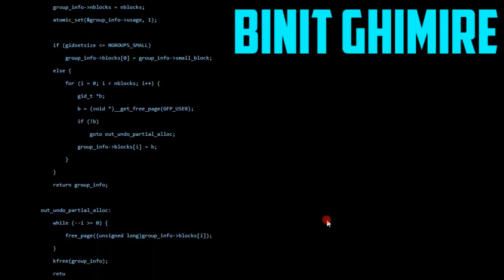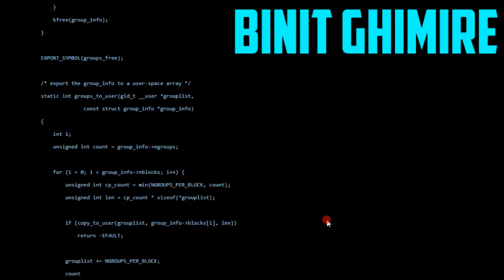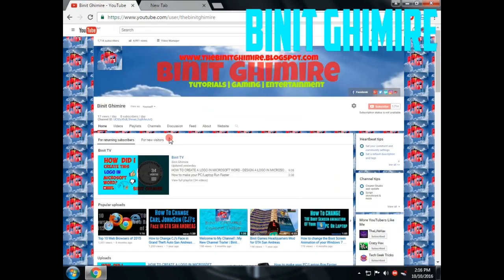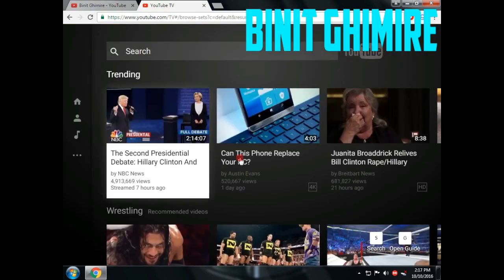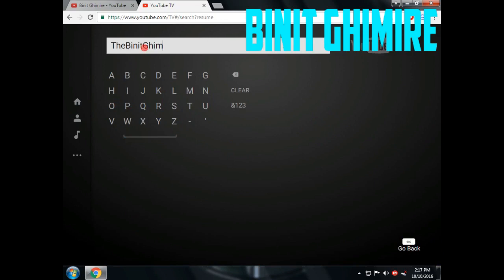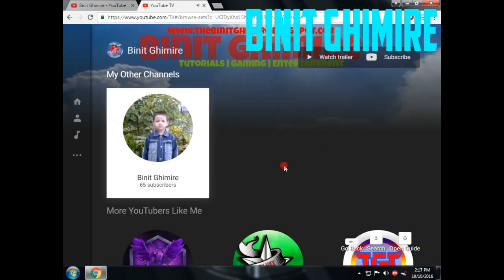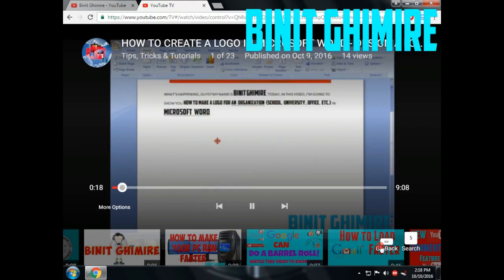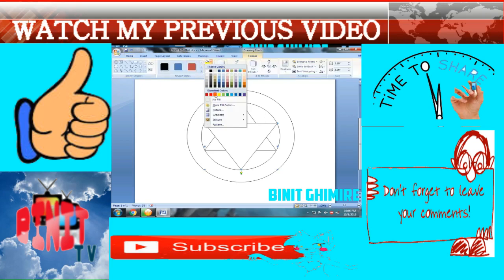How to use YouTube TV in your Computer?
What's happening, guys? I'm Binit Ghimire. Today, in this video, I'm showing you how to use YouTube TV in your computer.
You don't need to spend a lot of money on Smart TVs to watch YouTube because you can do it on your computer.
Things You'll Need: A computer, An internet connection, An Operating System installed on your computer, Web Browser

When you search 'YouTube TV' on Google on your computer, the search description tells 'YouTube on TV is not supported on this device.' but that's not true. You can use YouTube TV on your computer, too & this video shows how you can do so.

If you liked this video, give it a thumbs up or a thumbs down.
Write Your Comments & Suggestions in the Comments Section!
Questions you may ask?
✮What's your name? = Binit Ghimire
✮Age? = 15
✮Country? = Nepal
✮When did you start this channel? = September 21, 2014
✮Have you partnered with any Multi-Channel Network? = Yes. I'm partnered with Freedom!